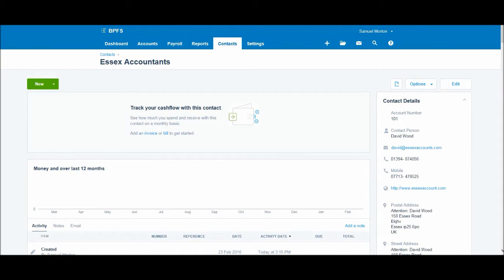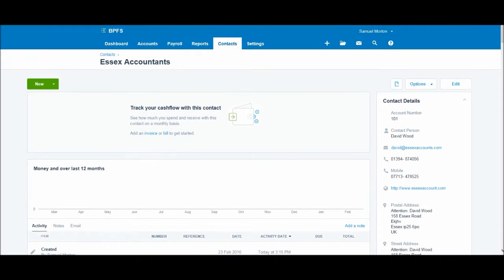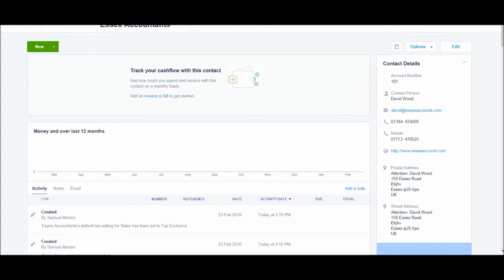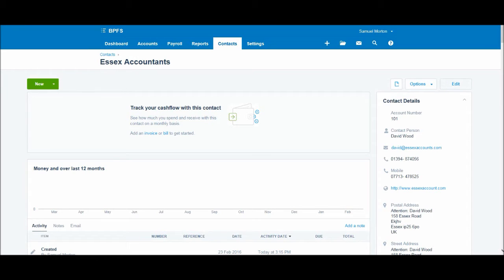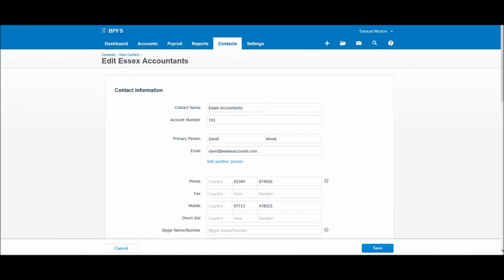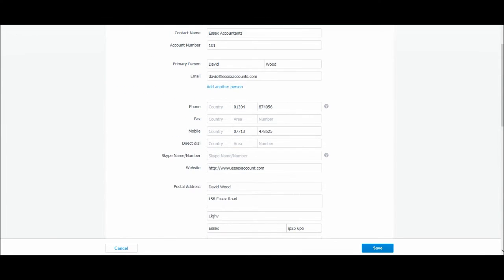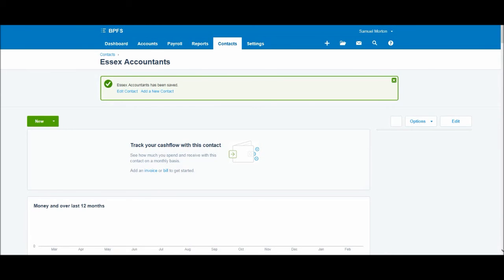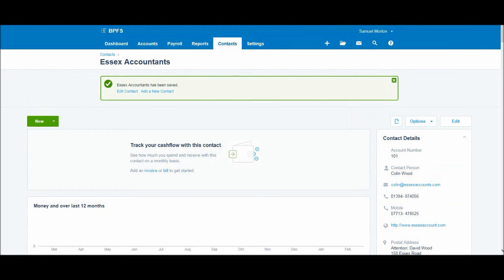Xero Software Tutorial #3 - Editing Customer Accounts - Xero Training Course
In this video, I show you how to edit customer accounts (or contact records).